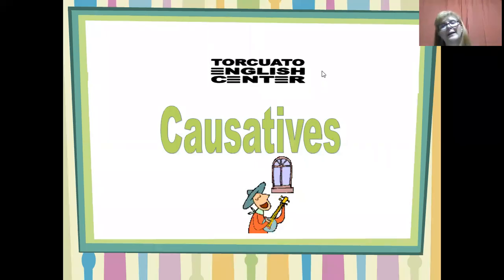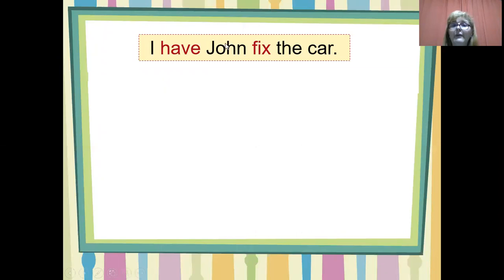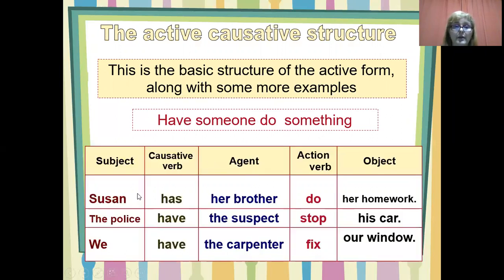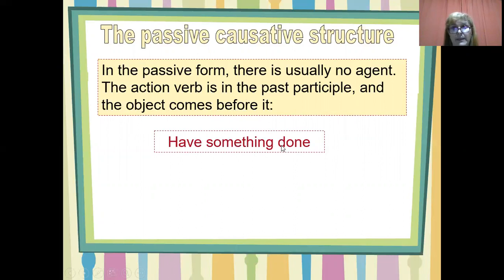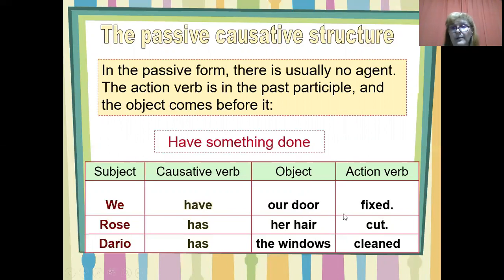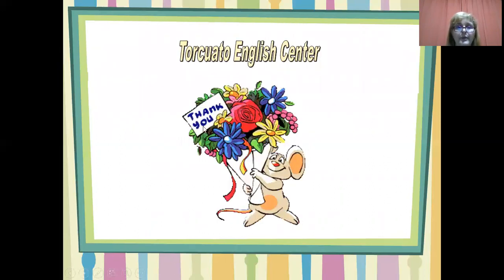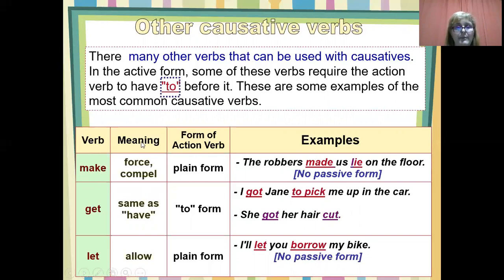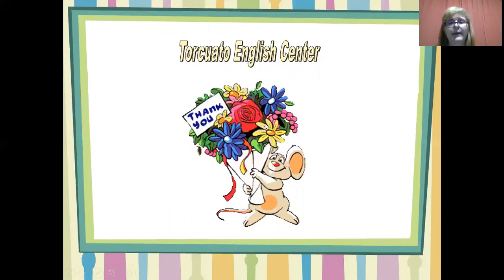Causatives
Upper Intermediate, Pre First, First and Advanced.